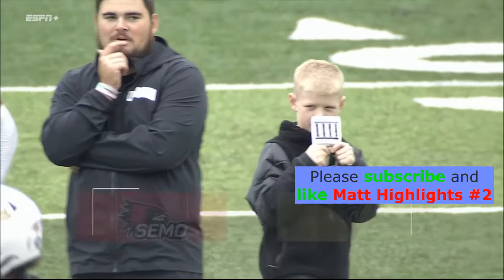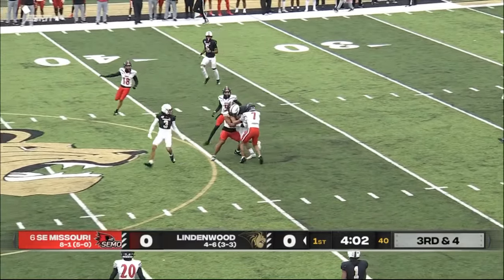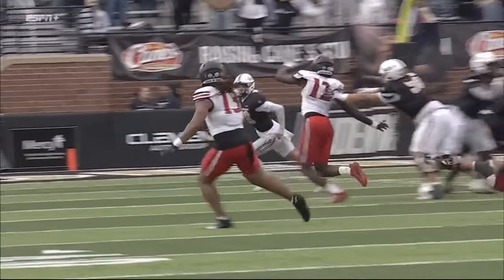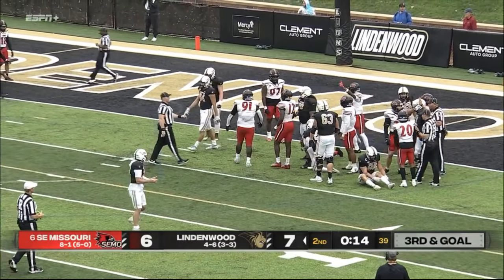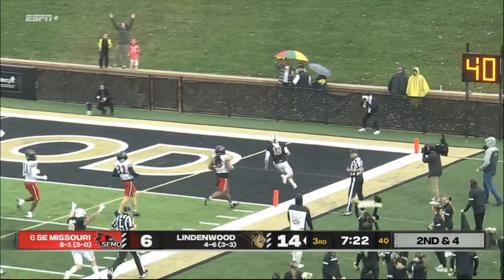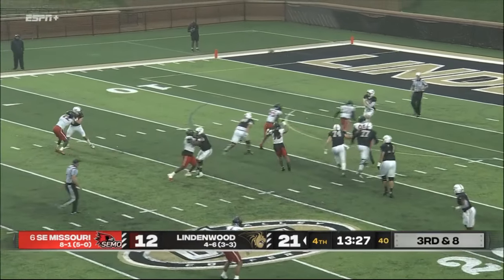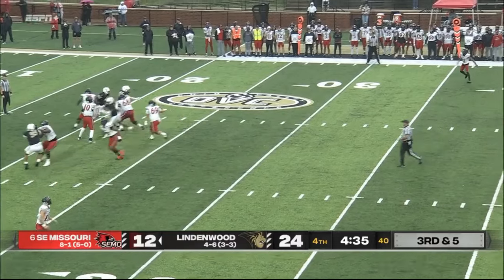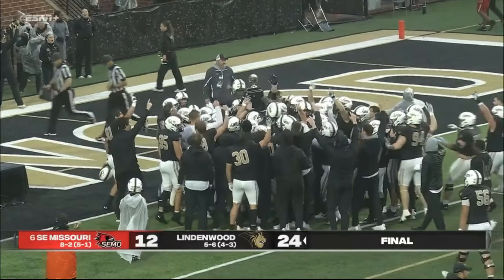Southeast Missouri State vs Lindenwood Football Game Highlights 11 9 2024